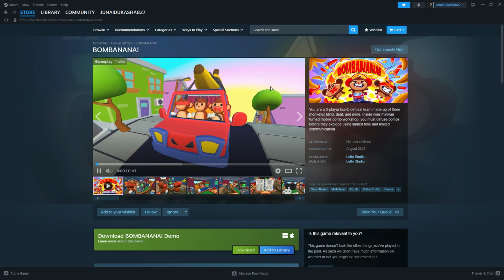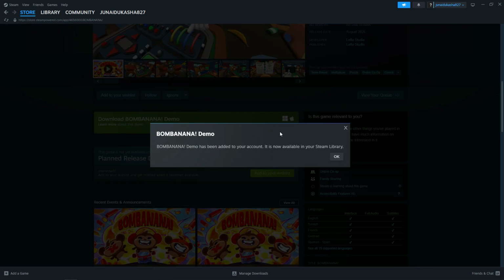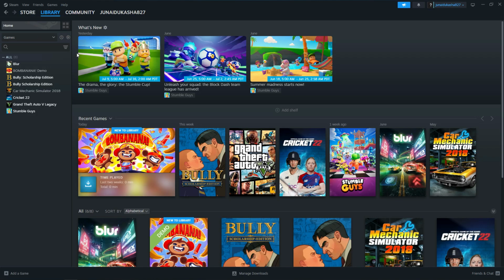How To Download & Install BOMBANANA On PC (FREE)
Learn how to download and install BOMBANANA on your PC using Steam with the exact method shown in this tutorial. In this video, I show you how to open Steam, search for **BOMBANANA**, add it to your library, download and install the game, and launch it on your computer. Follow these simple steps carefully to make sure you can get **BOMBANANA** running on your PC quickly and easily. Watch till the end to see the full process.